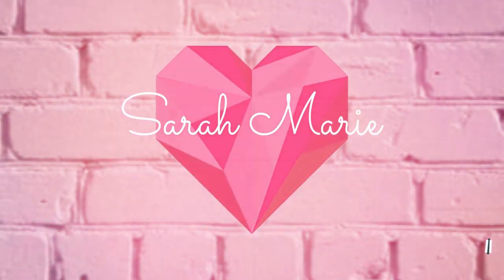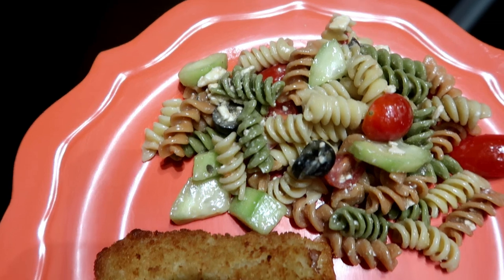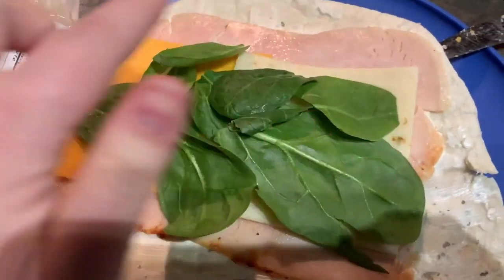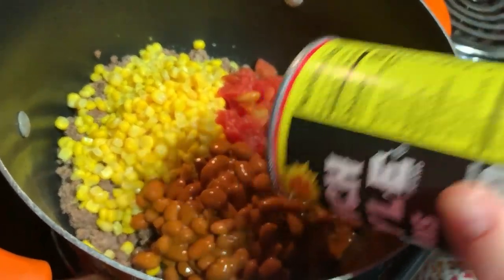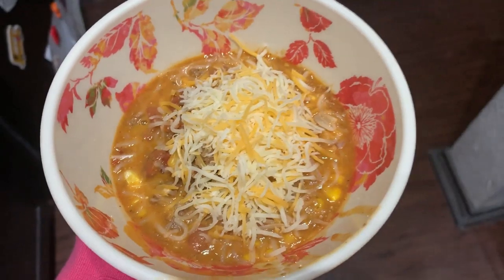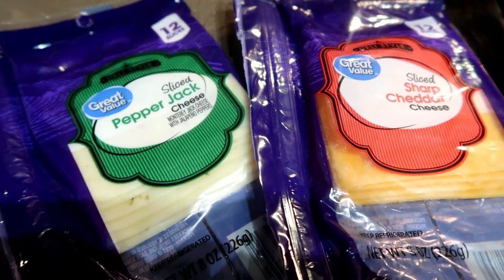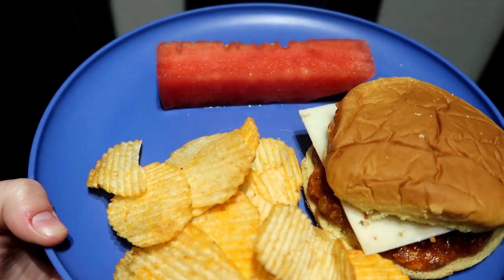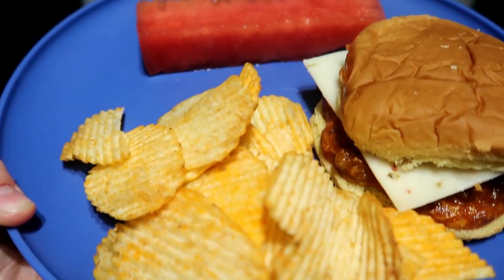WHAT'S FOR DINNER || EXTREMELY CHEAP MEALS